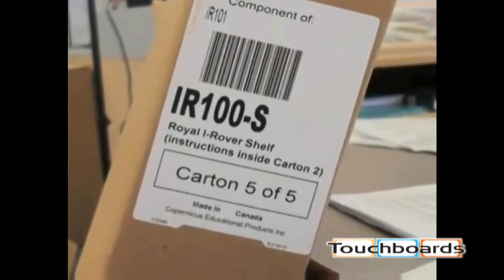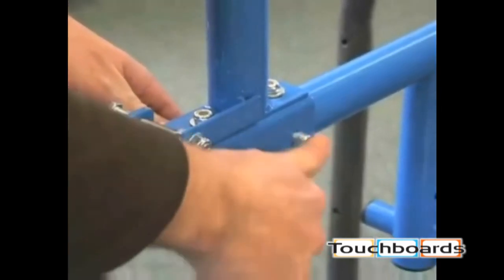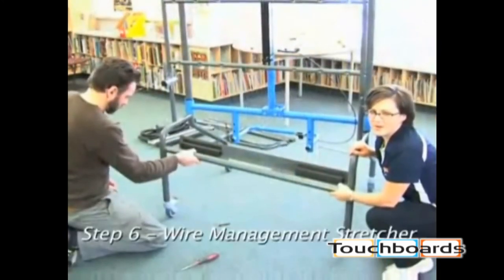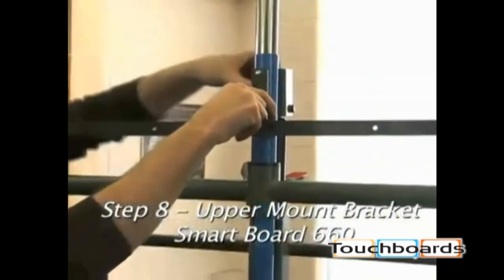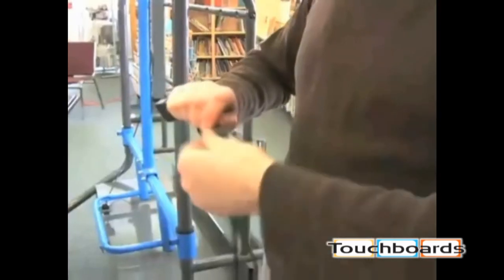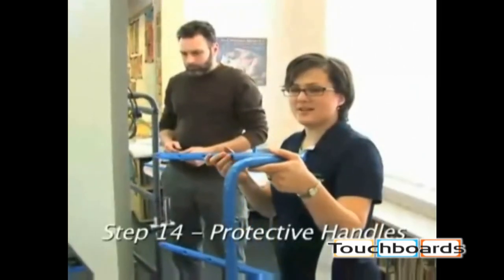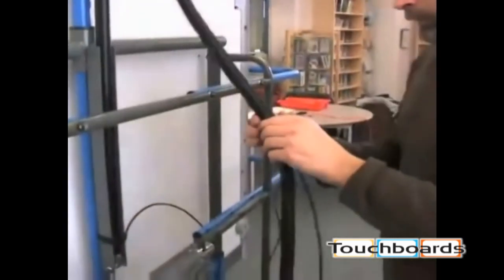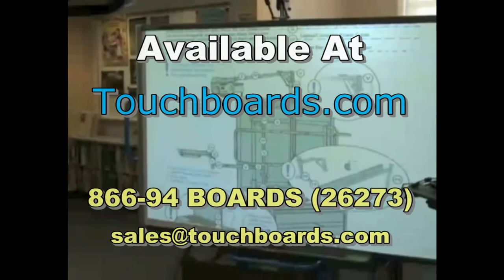i-Rover Mobile Display Stands for Interactive Whiteboards Assembly Video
Step by step setup of The i-Rover

he Royal Interactive-Rover family by Copernicus makes it simple to move an interactive whiteboard, projector and computer from one classroom to another without having to worry about separate carts and wires.